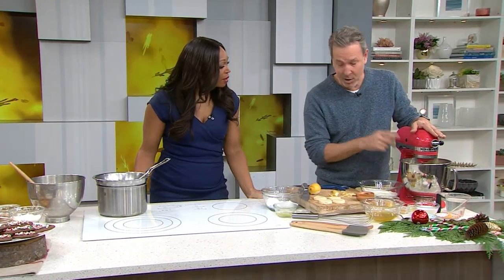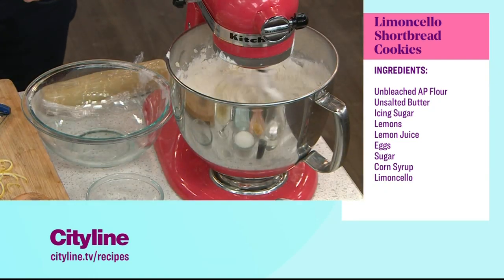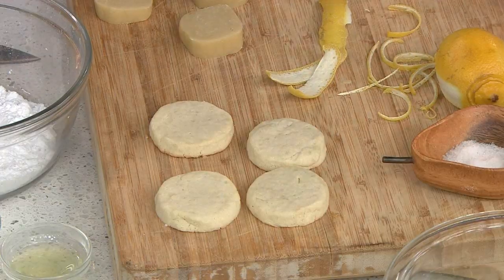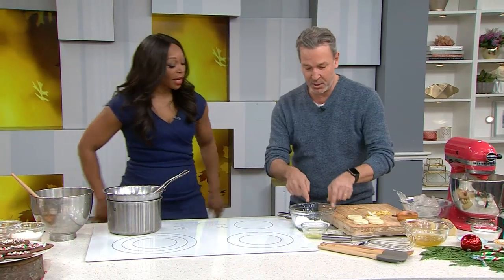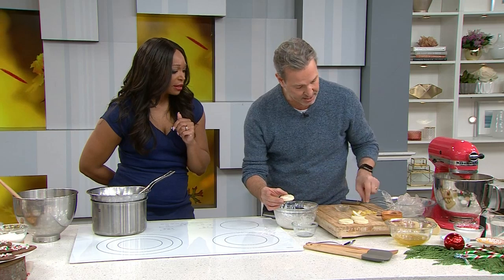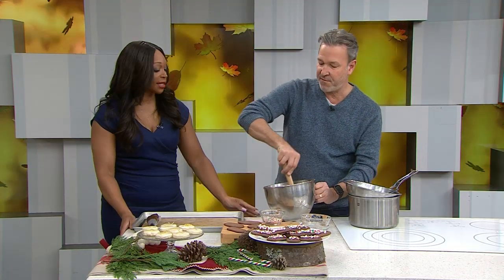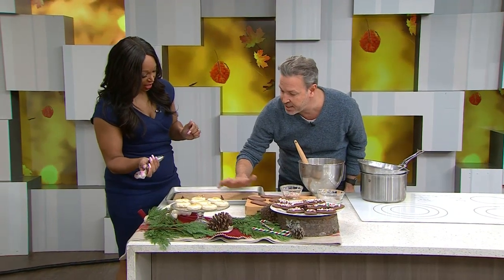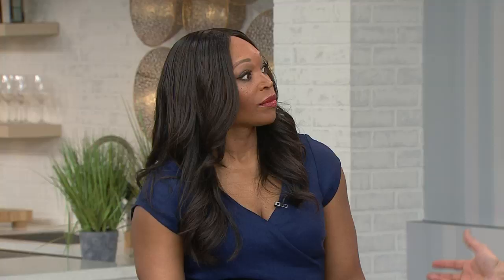2 impressive holiday cookies that will become family faves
Cookie cravings! Chef Ricardo Larrivee has the two recipes you’ve GOT to try this holiday season from limoncello to chocolate candy cane!